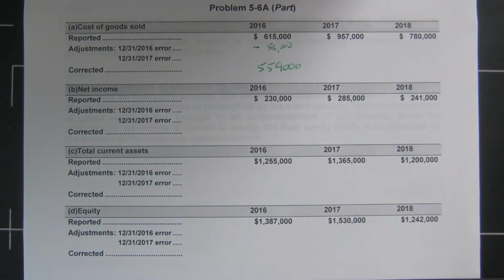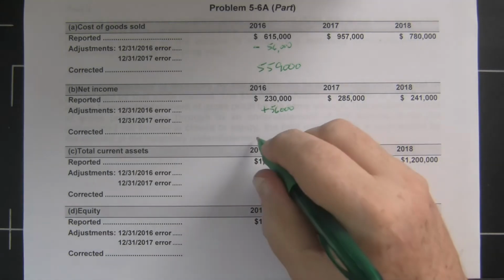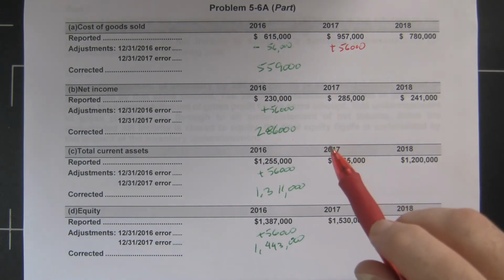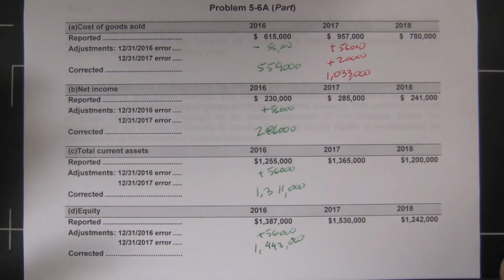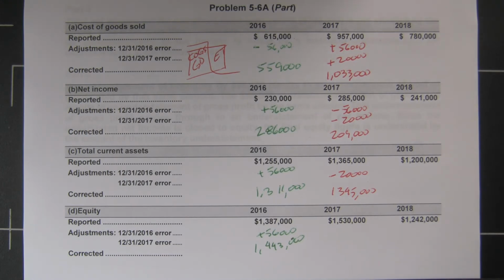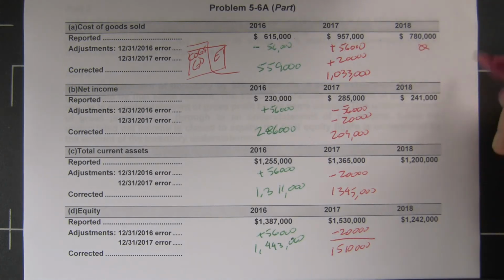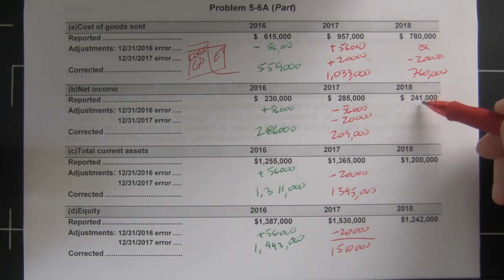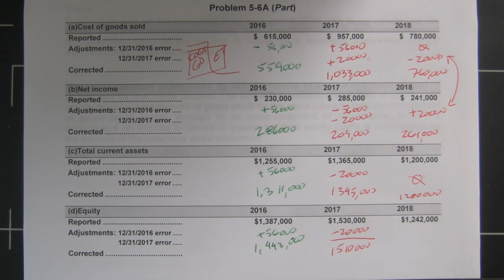Problem 5 6A Parts 1, 2 & 3